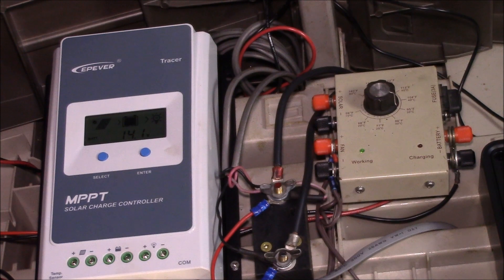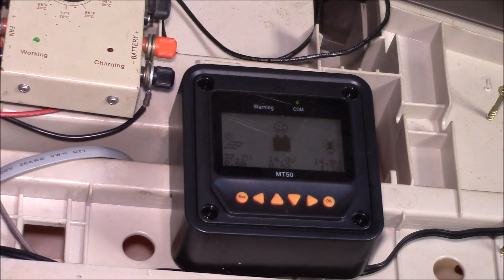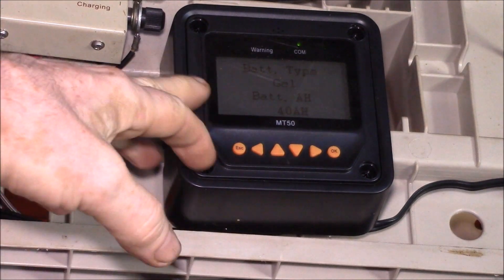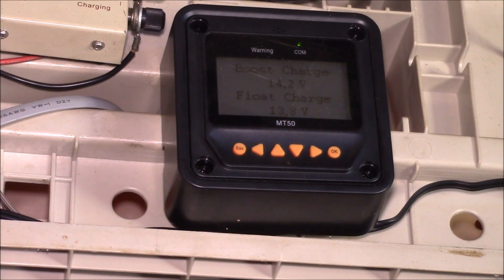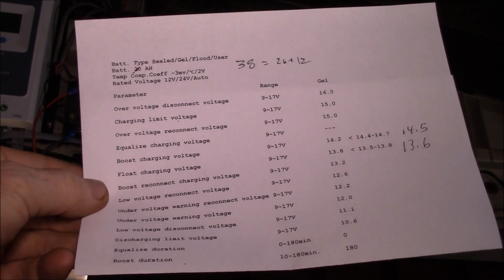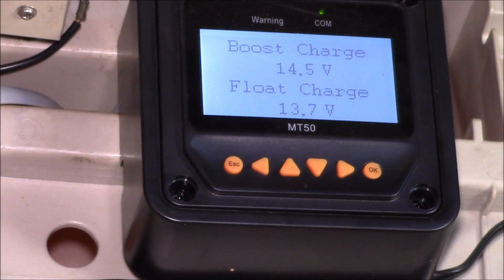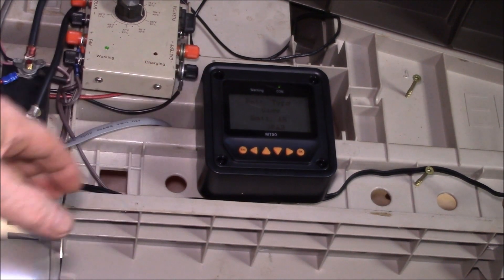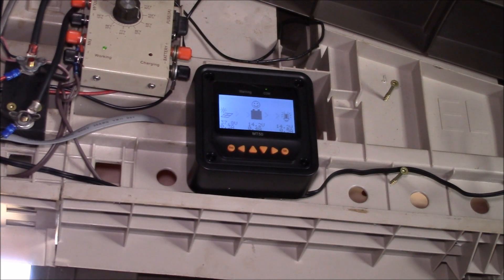EpEver MT-50 Remote Display - User Battery Type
How to set up custom battery charging parameters using the MT-50 remote display on an EpEver/EpSolar charge controller.

This video is at the request of viewers of previous MT-50 videos who wanted to know how to change the built-in battery charging parameters.

I had been using the EpEver 2210AN MPPT Solar Charge Controller in my garden shed for the last few years.  The solar panels have been on the shed since spring 2017 and the charge controller since the spring of 2018, so a slight correction on the time frame mentioned in the video.

There's a 12AH AGM battery in my backpack sprayer and a 26AH AGM battery in my jump start pack.  I had been using the Gel battery charging profile as it's close to what the AGM batteries should be charged with, as it lacks and Equalization charge cycle.

However, I noticed the boost charge voltage was a bit low with this setup.  So decided to create a User battery profile with some updated charging parameters.  The charge controller had a 14.2V boost charge setting and PowerSonic recommended 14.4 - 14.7V.

This one has the Gel battery parameters listed in the last column, change those as you see fit.

MT50 Remote Display:

I have the 4215BN (40A) and the Tracer 2210A (20A) controllers:
EpEver Solar Charge Controllers:

Intro:
Louisiana Fairytale by Austin Rogers